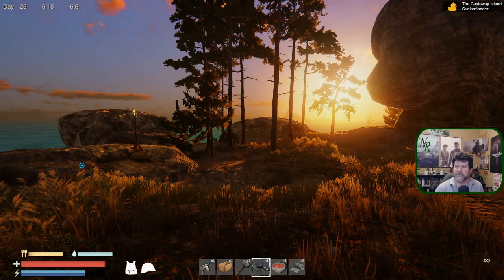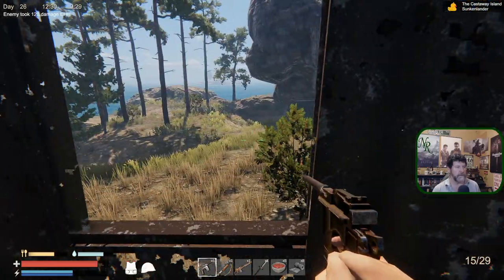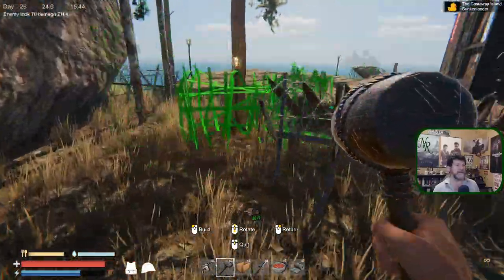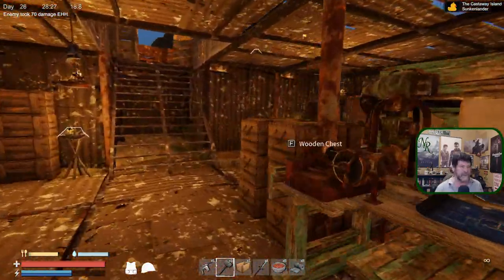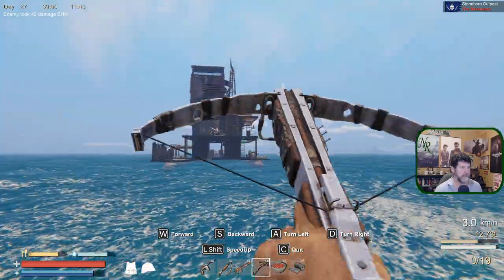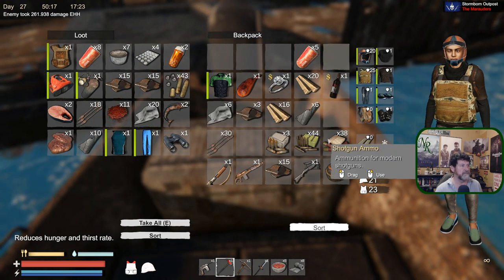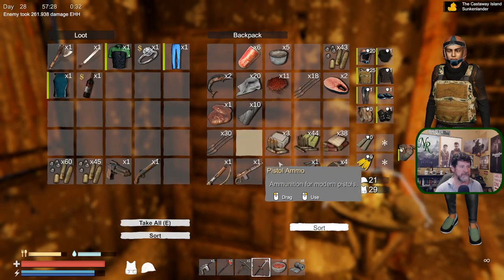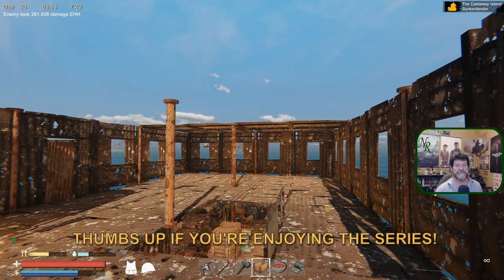Sunkenland Ep 12 | Finally Some Base Building. Oh, And Two Battles | Sunkenland Survival Gameplay